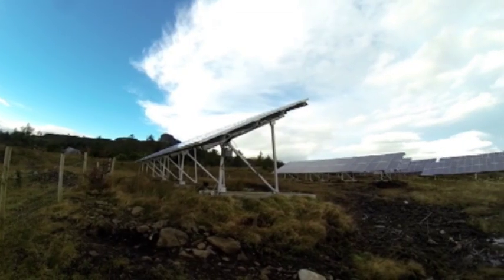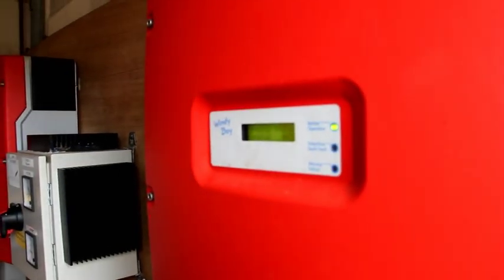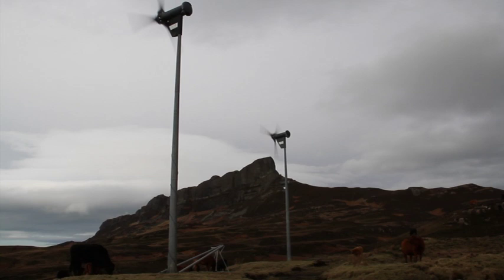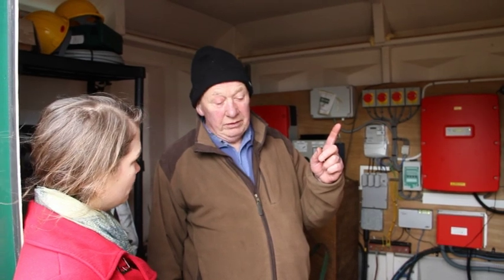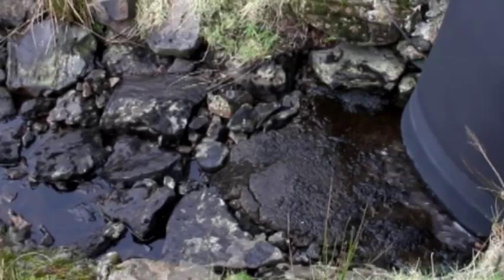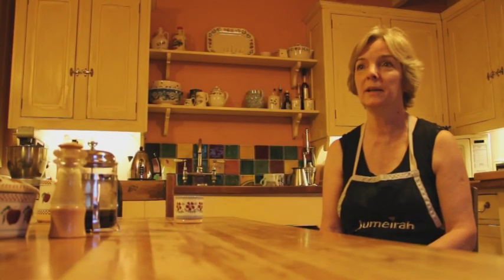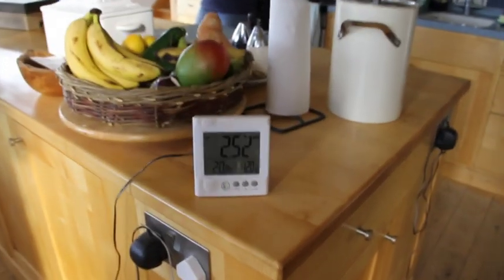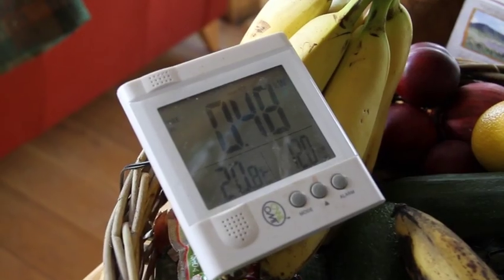Community Power: Eigg Electric - A stand alone electricity grid on the Isle of Eigg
Short documentary examining the community led organisation Eigg Electric, as part of the Community Power series of short documentary films.

You can find out more about our Community Power campaign